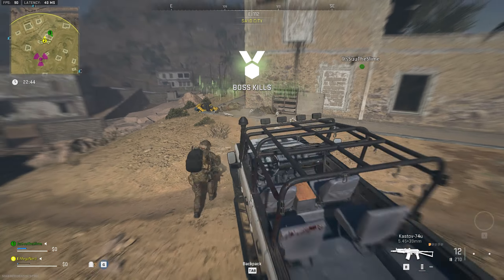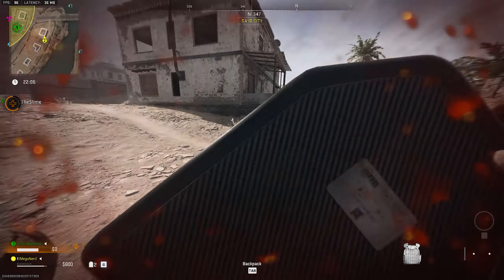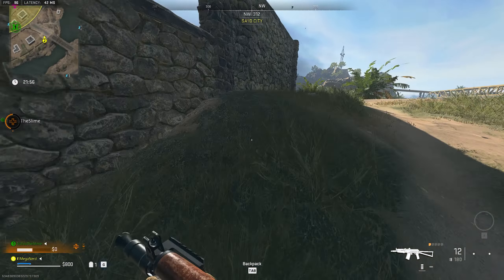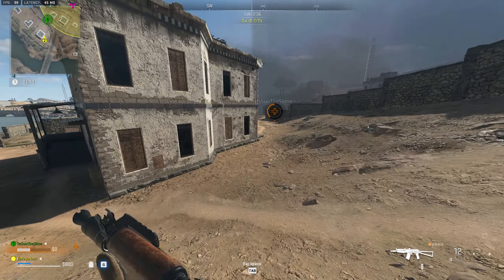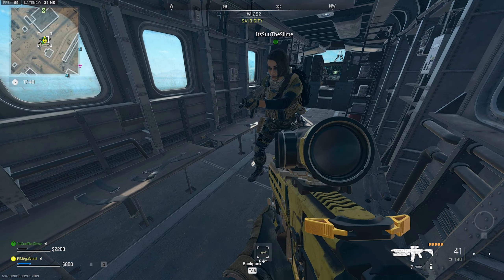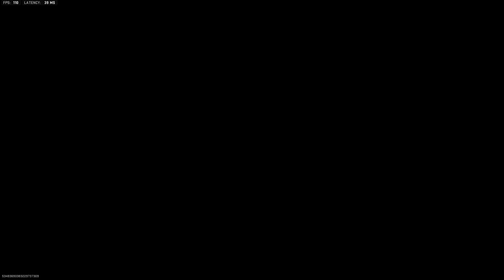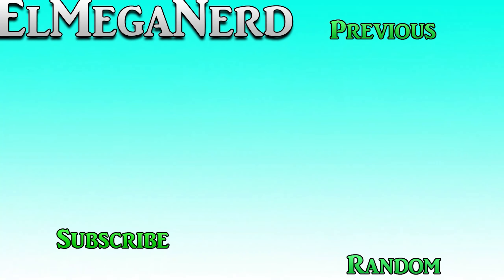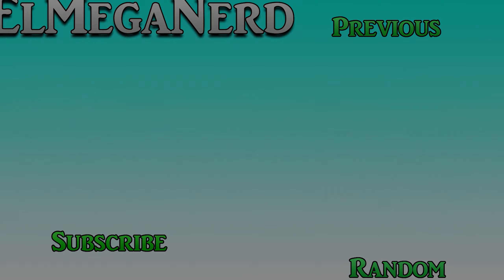How to get the NEW M13B AR EASY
The M13B AR can be earned within the new DMZ mode by eliminating the Chemist in the radiation zone. The Chemist only spawns in once and once killed that's it, after that you'll need to hunt down whoever has it before they exfil. This can be bypassed by your squadmates (at least for now) if you share the weapon in the next game.